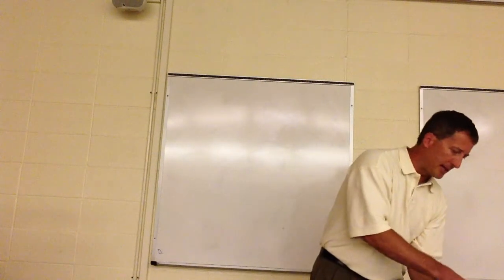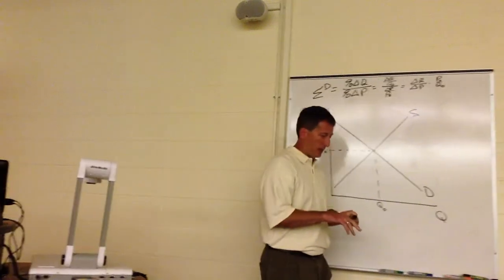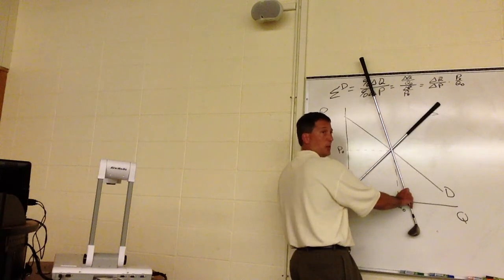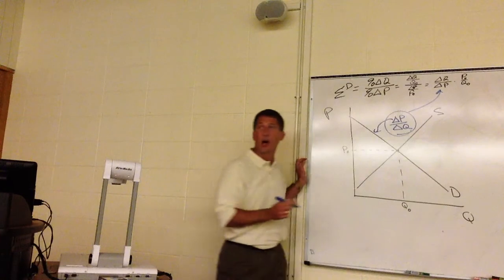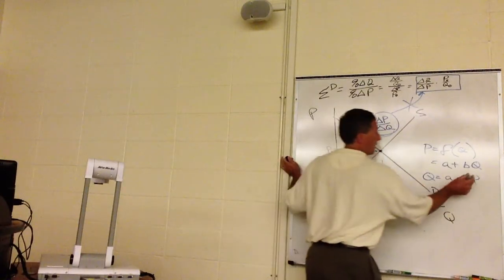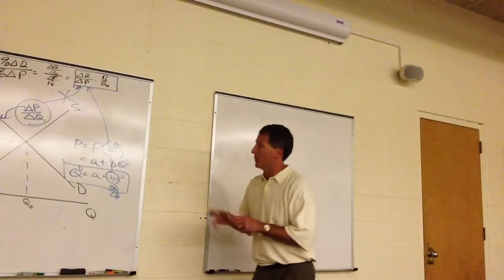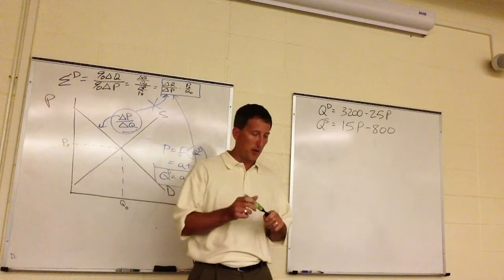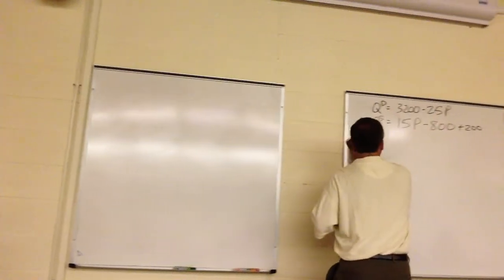Intermediate Econ 2 F13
0:00 Lecture - Elasticity
17:00 - Work Problem: 3.2
20:05 Changes in CS and PS